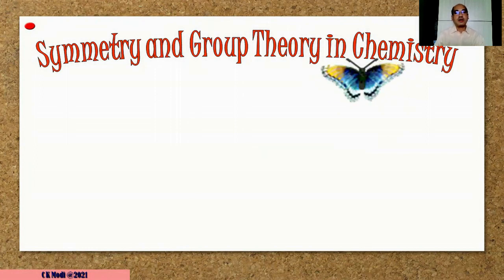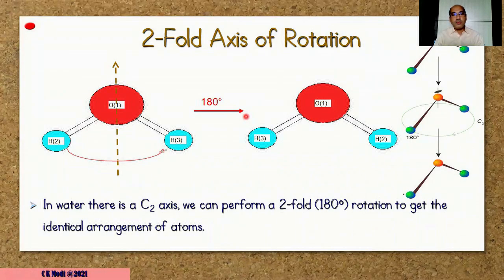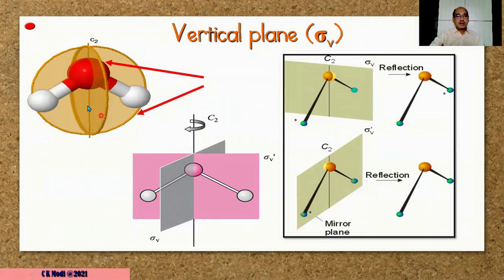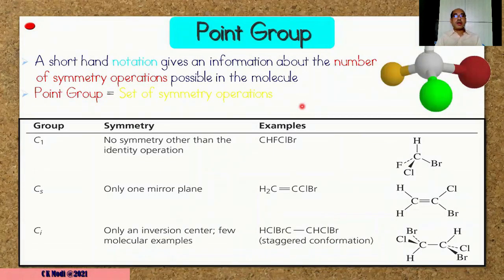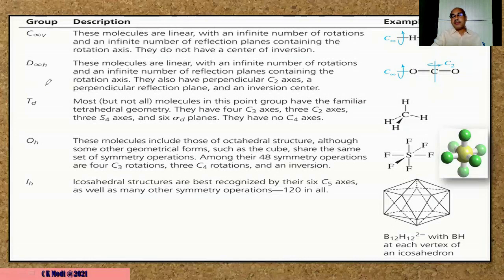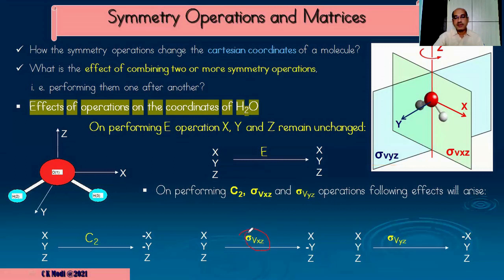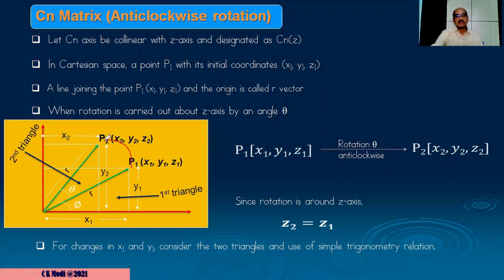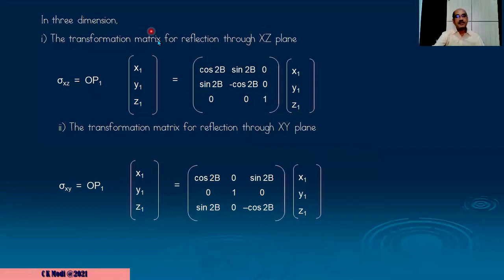RP_Chetan K. Modi_Symmetry and Group Theory in Chemistry